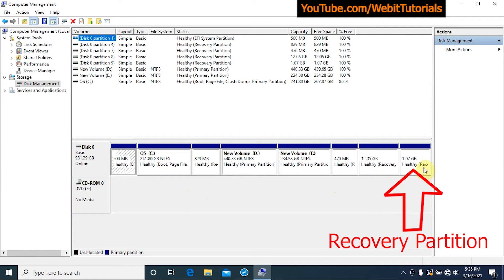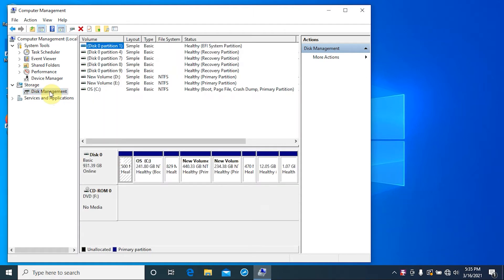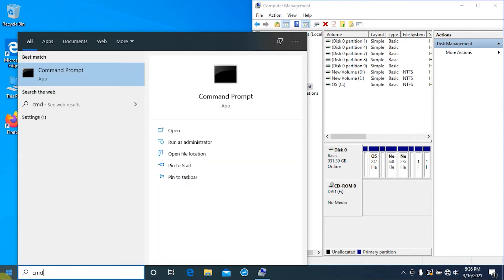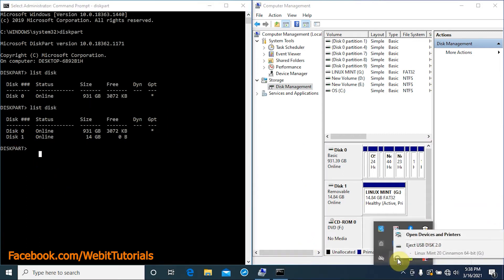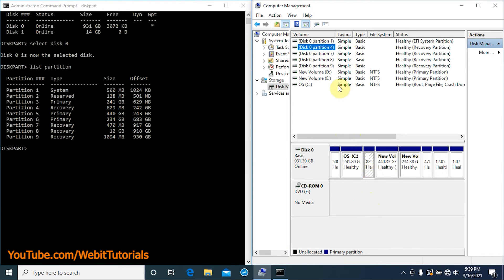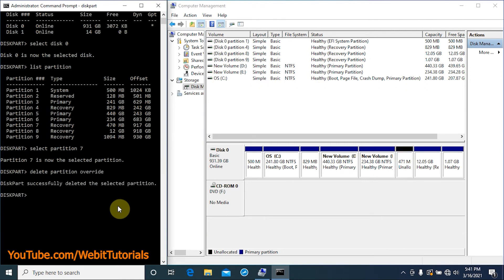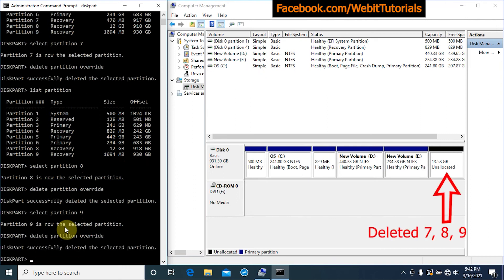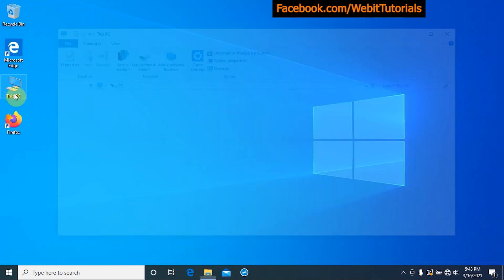Delete Recovery Partition in Windows 10 Easy Tutorial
If you wonder how you can delete the recovery partition this video is for you. In this video we show you how you can delete the recovery partition using command prompt which other wise we are not able to delete form disk management.

Commands Used
(1) diskpart
(2) list disk
(3) select disk
(4) list partition
(5) select partition x : Here x is the number of the recovery partition to be deleted. Be careful with the number as we may easily wipe off important data.